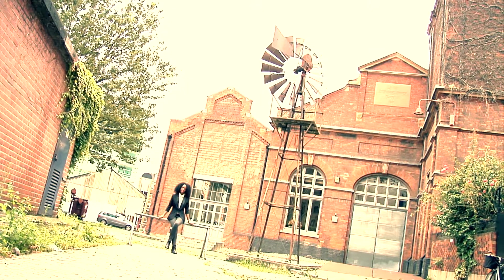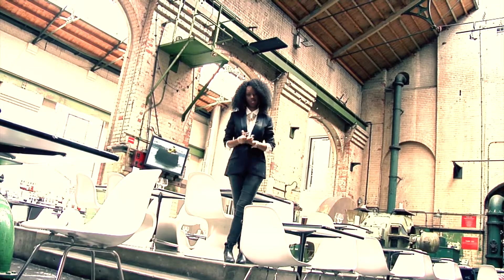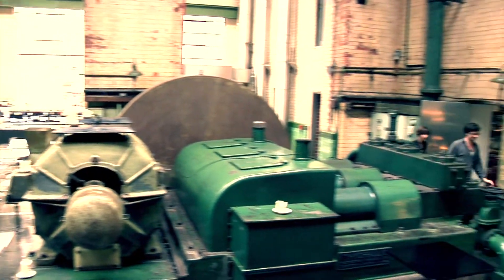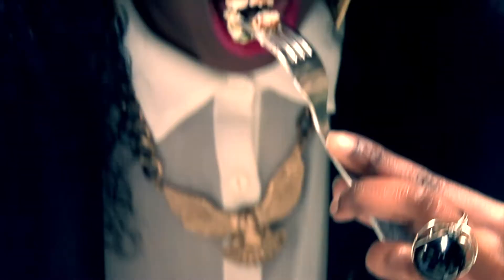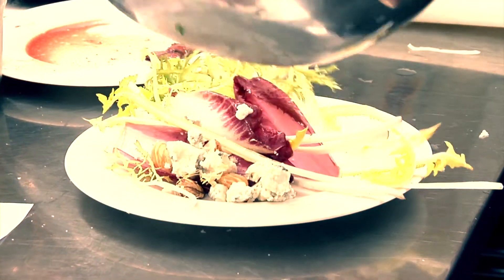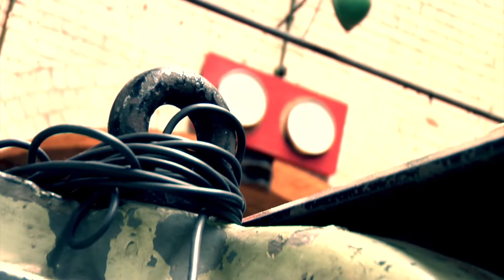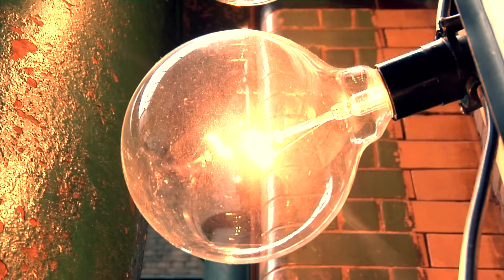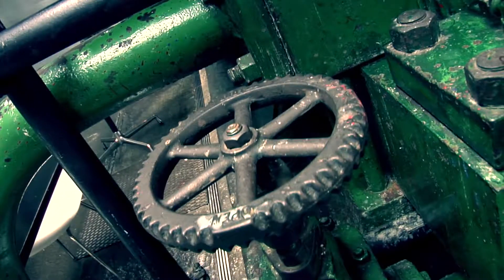The Wapping Project - Yo Yum Tum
Yo Yum Tum is a video restaurant guide giving viewers the inside scoop on London's offbeat, affordable and quirky eateries!